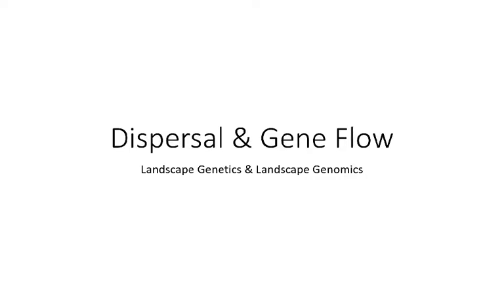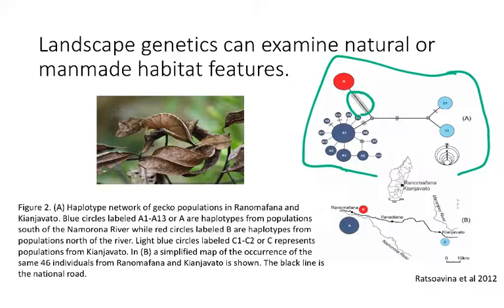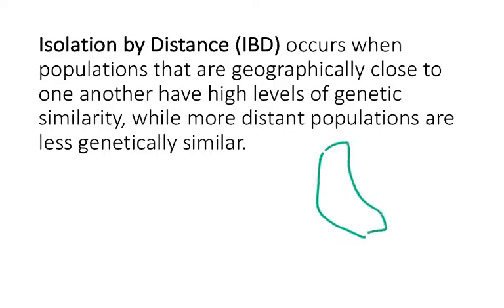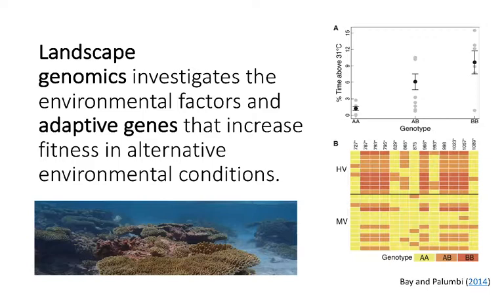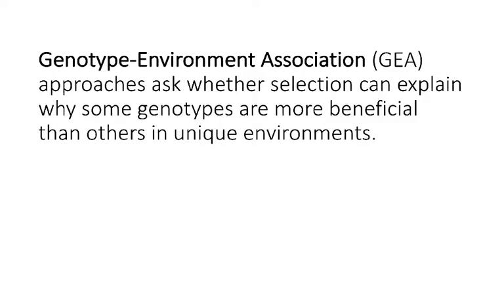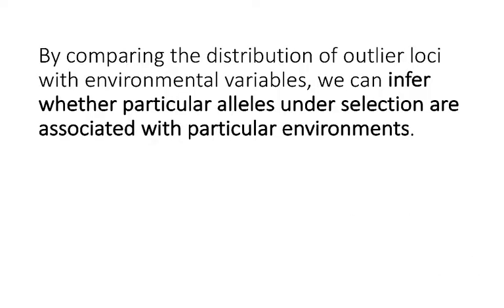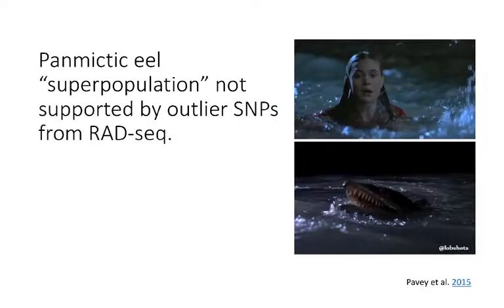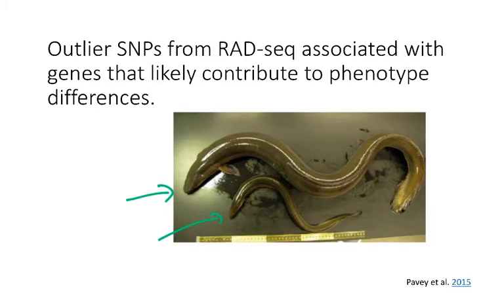BIO178 Week 5 Part 2 Gene Flow Landscape Genetics